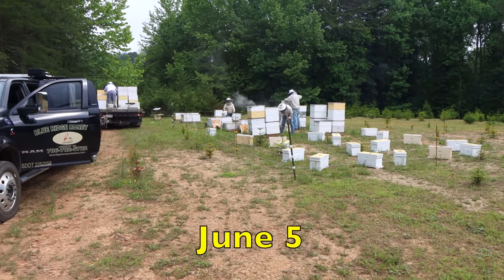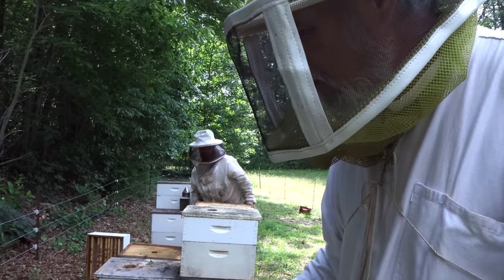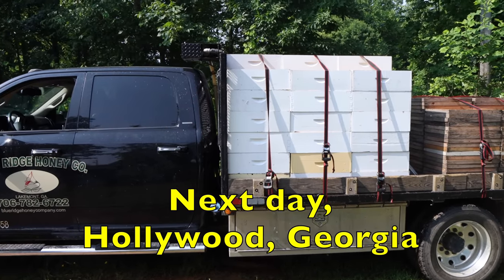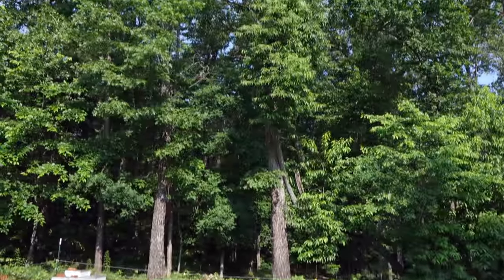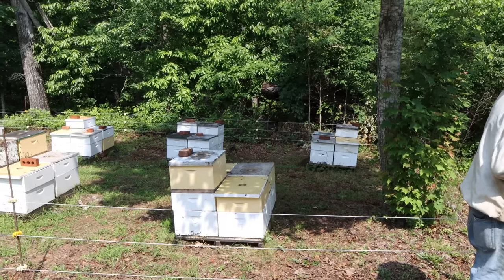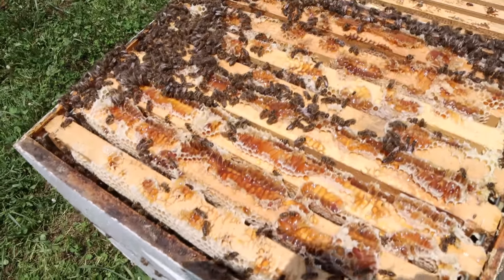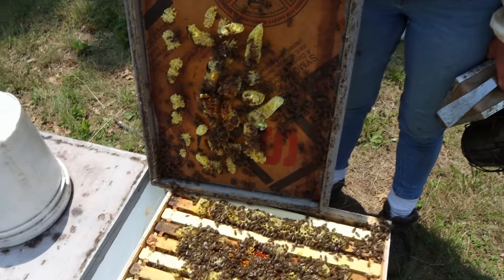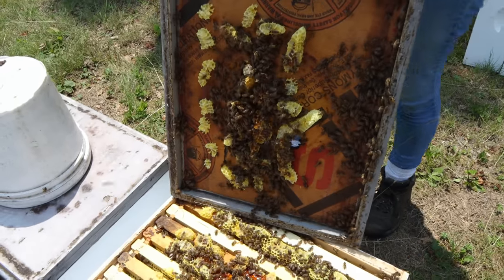Harvesting Our Spring Honey Crop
Points of interest on our 2023 spring  honey harvest and thoughts on Sourwood honey production.